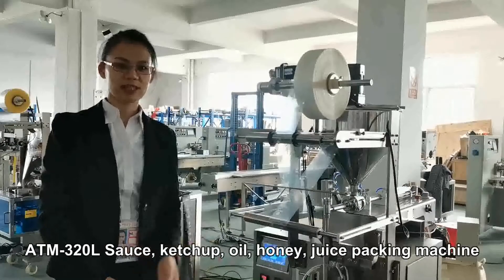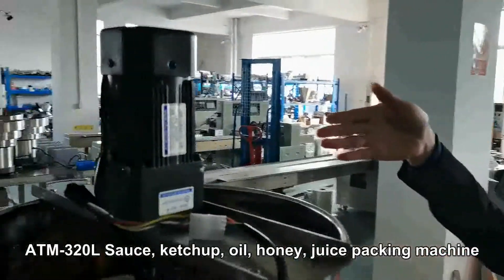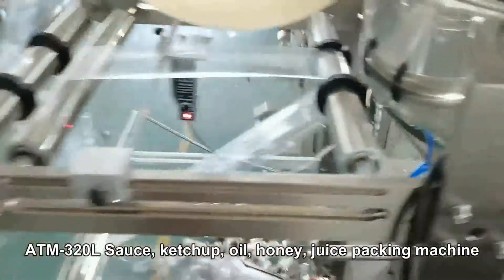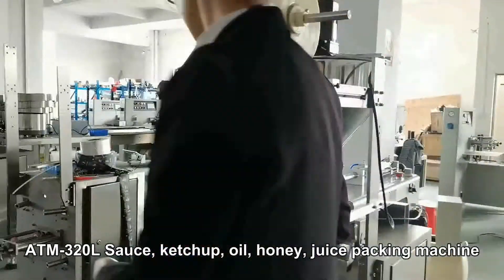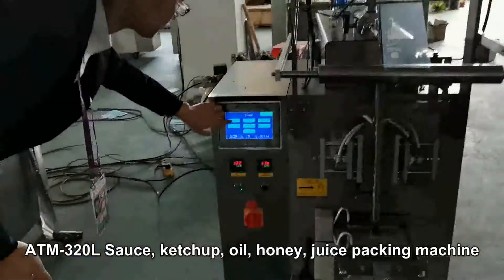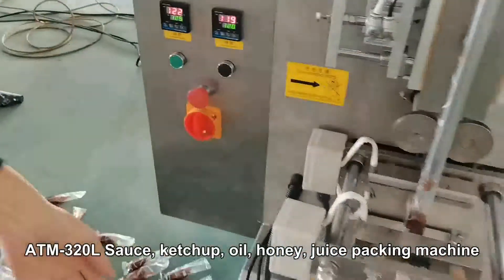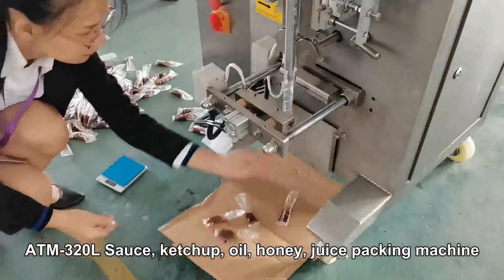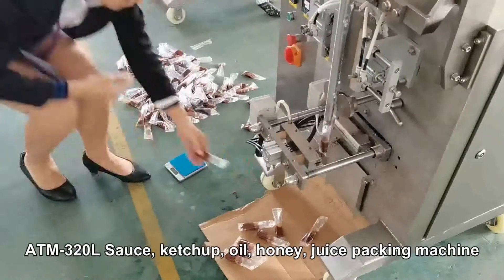Autompack ATM 320L Sachet sauce / pasty liquid filling packing machine price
Interested in these machines? ▶▶▶ Get a Free Quote